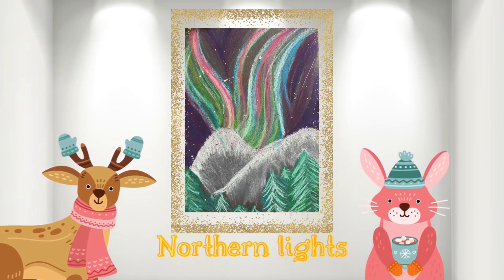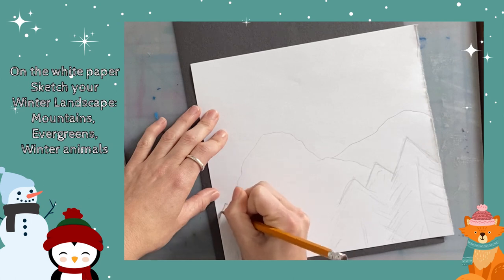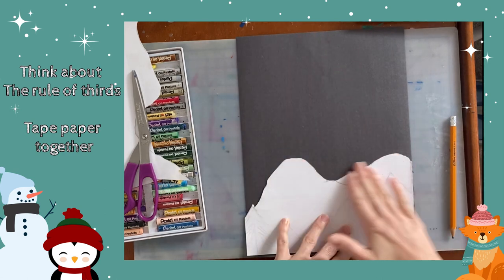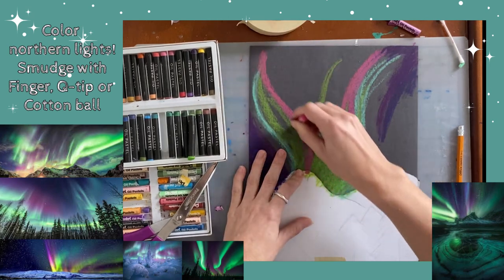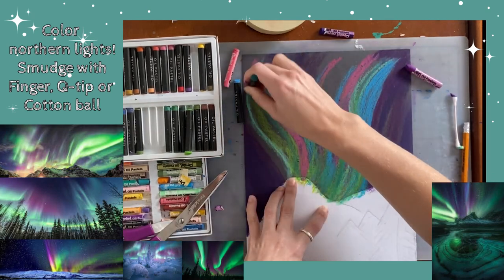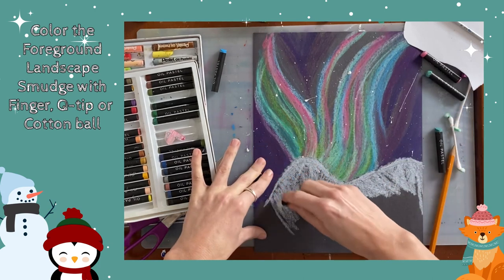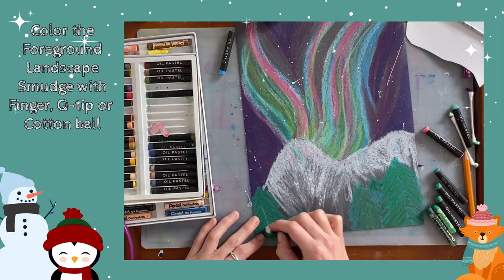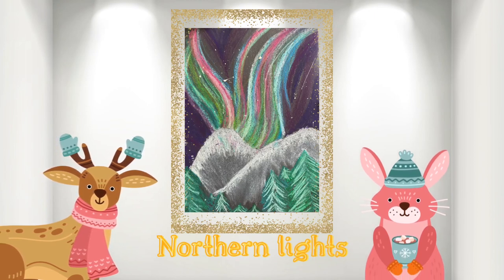Northern Lights Winter Wonderland Art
Materials:
Black construction paper
white paper
Oil or chalk pastels
White paint and paint brush
q-tip or cotton ball